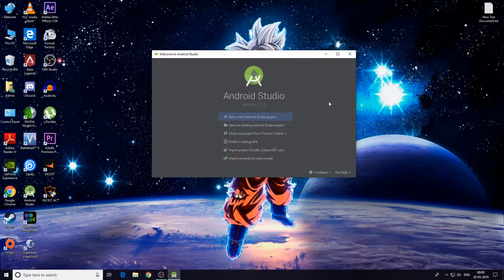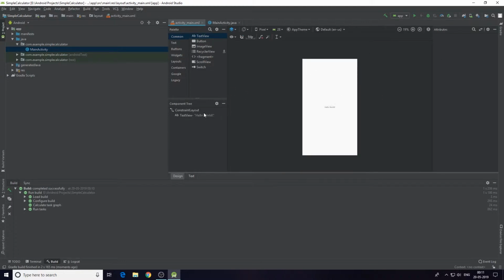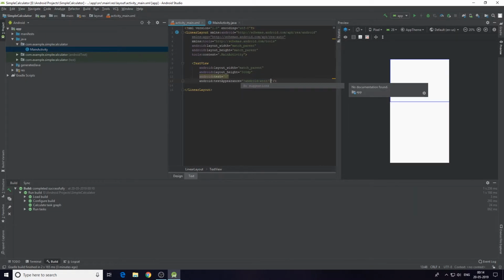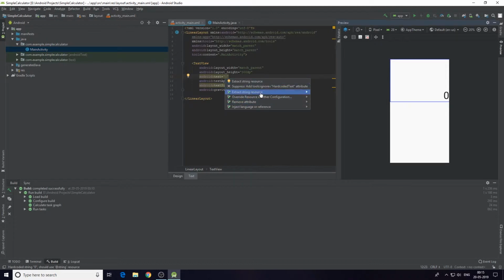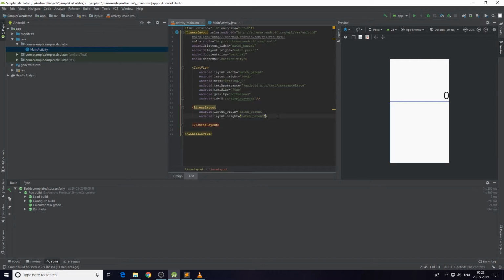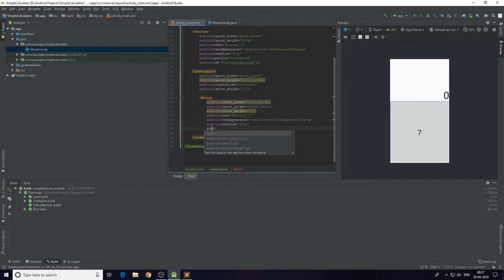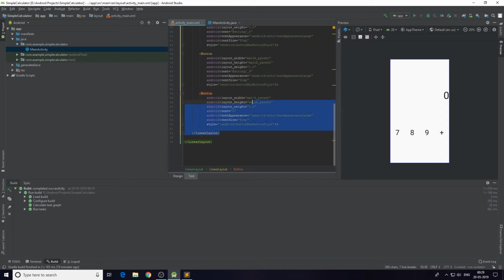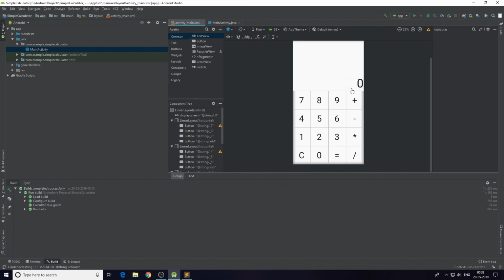Android Studio Tutorial for Beginners #4 - Building a Simple Calculator (Part 1)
In this video we build the UI for our simple calculator using Linear Layouts.